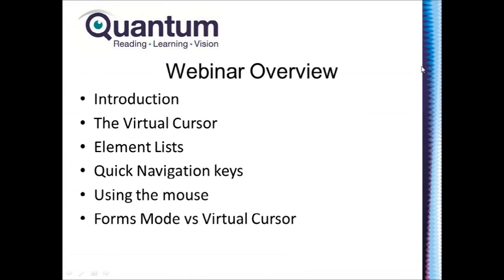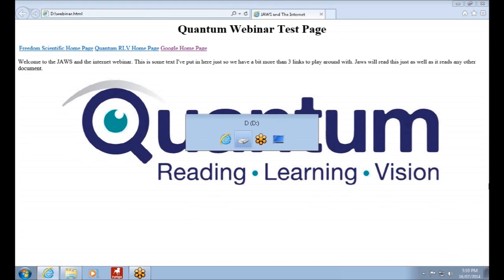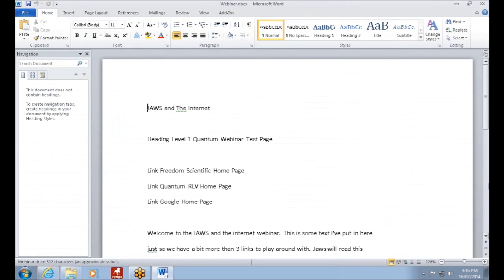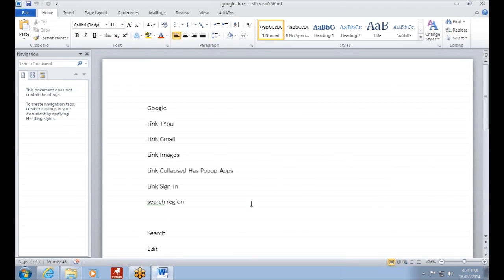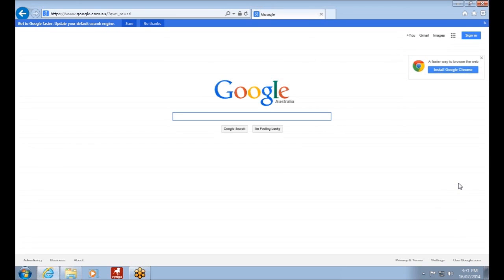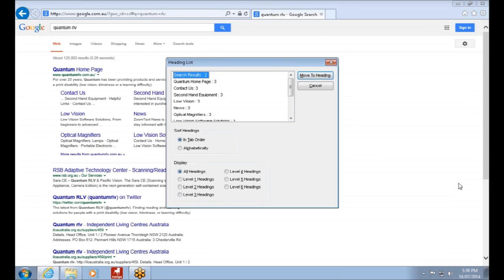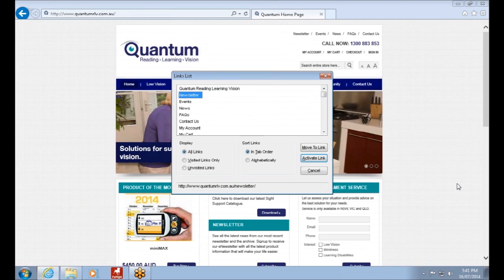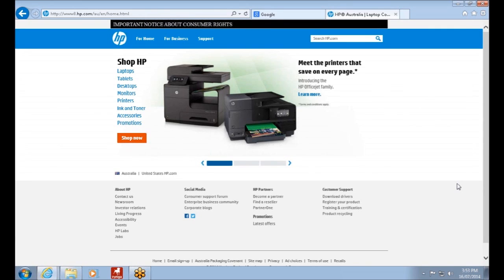QRLV Webinar: Introduction to JAWS and the Internet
Find out how people who are blind or vision impaired can navigate the internet using speech. This video aims to show people supporting those using the Freedom Scientific JAWS screen reader, a basic understanding of how they "see" a web page and can navigate the internet.